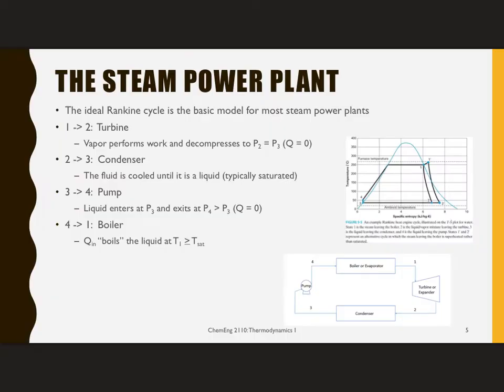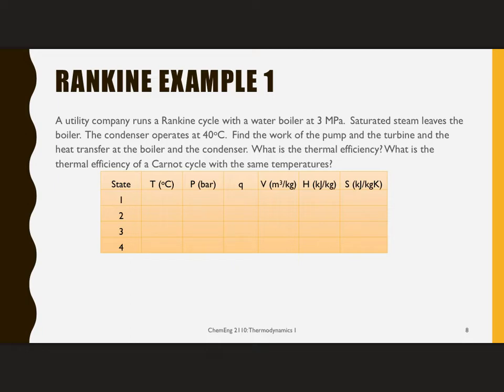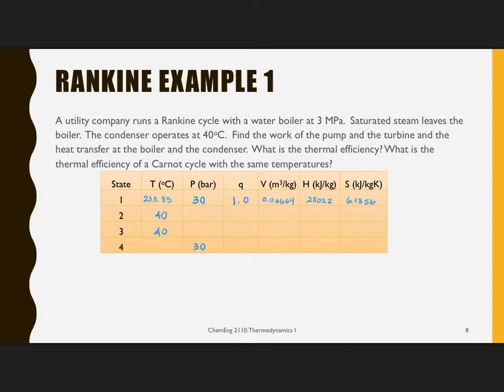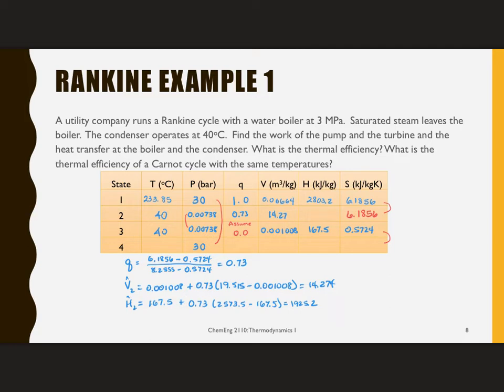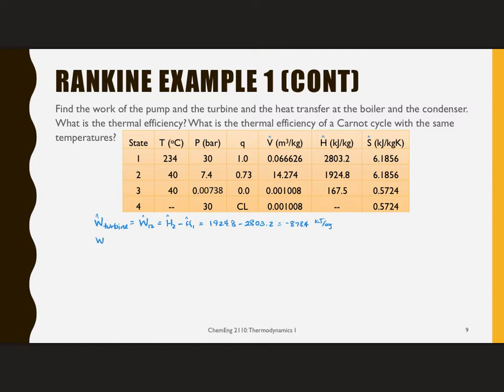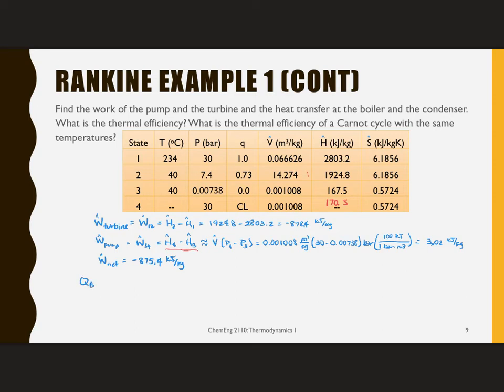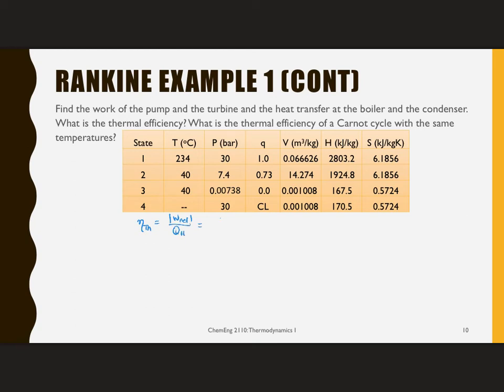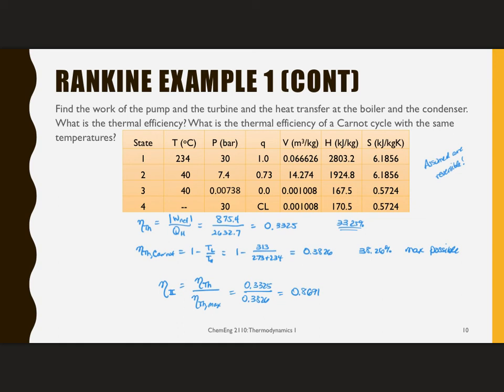ChE 2110 Chapter 5c - Example of the Basic Rankine Cycle